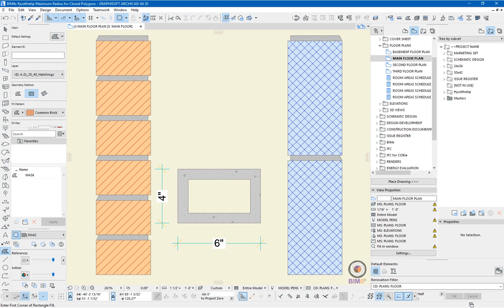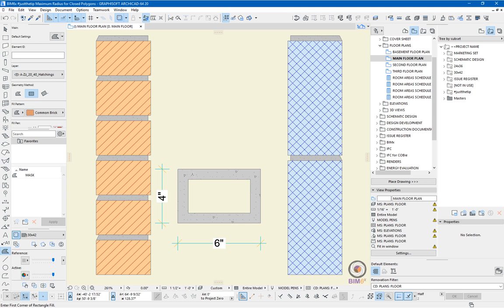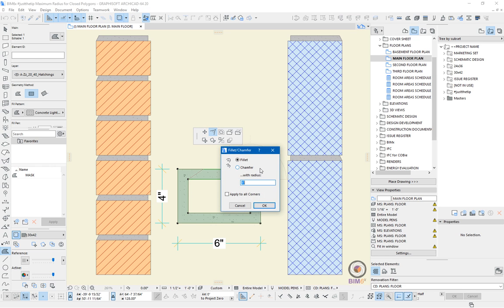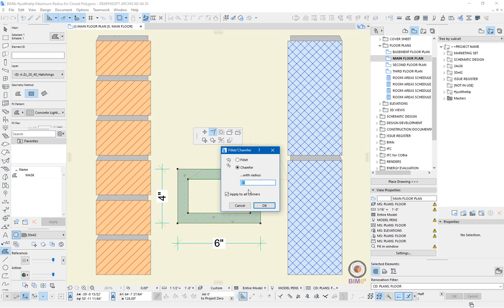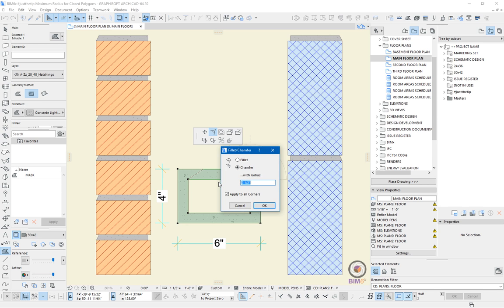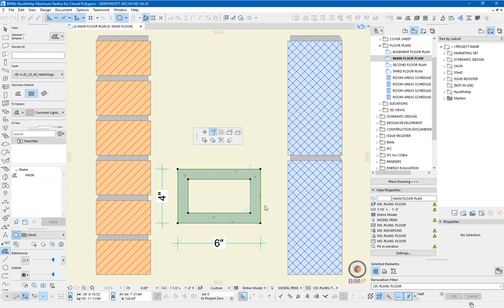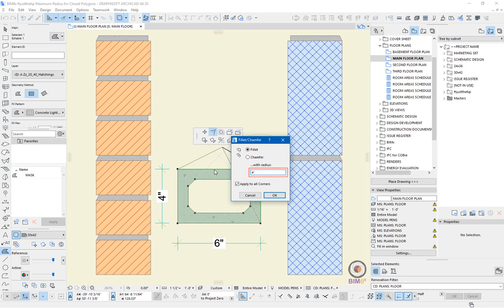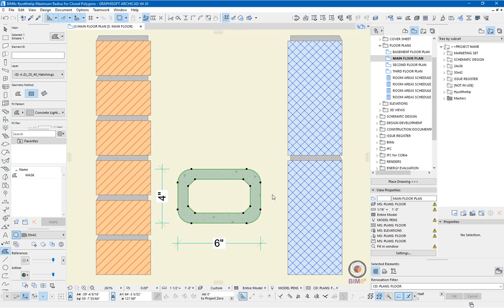Find the Maximum Fillet/Chamfer Radius for Closed Polygons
Find the Maximum Fillet / Chamfer Radius for Closed Polygons in ARCHICAD 20